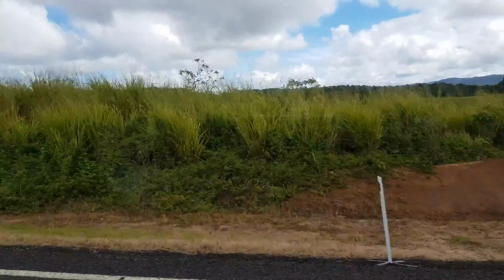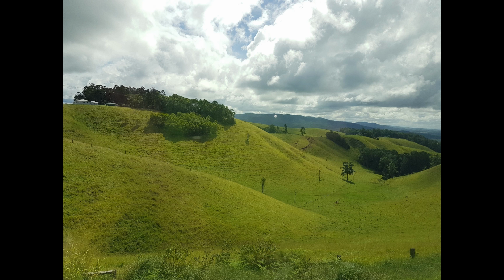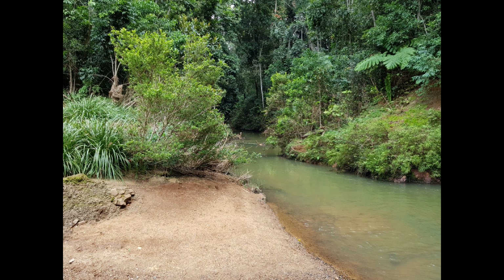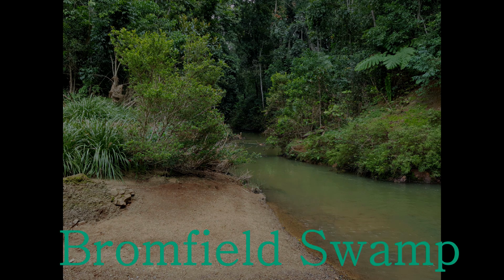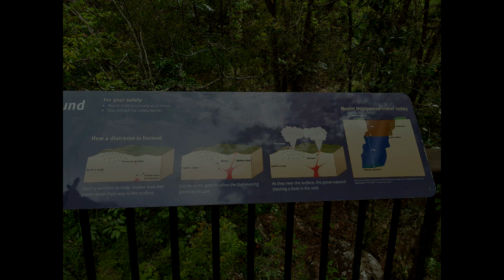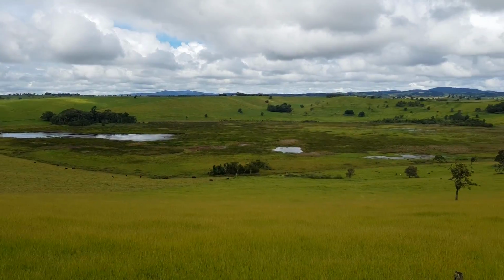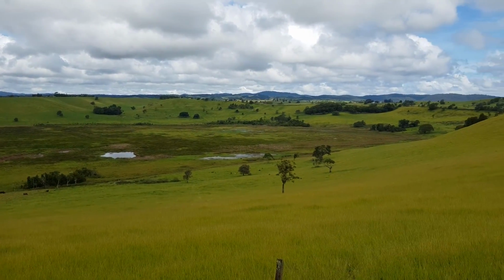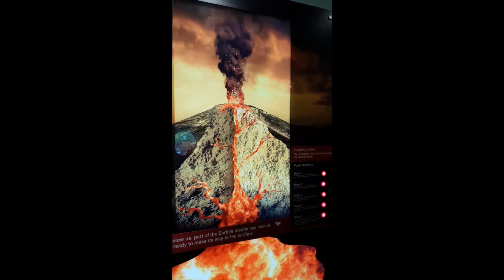The Atherton Tablelands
School assessment